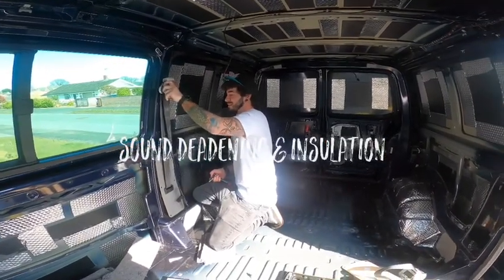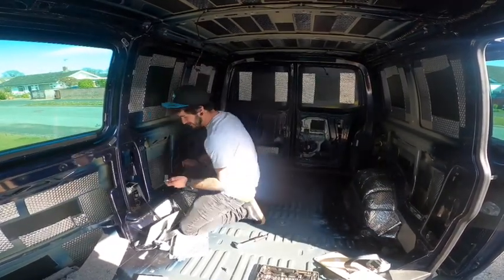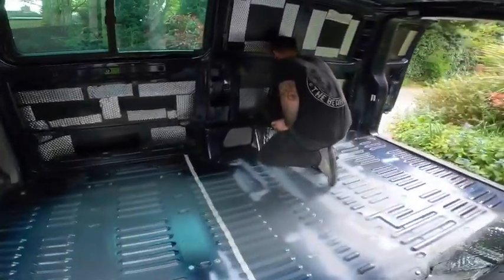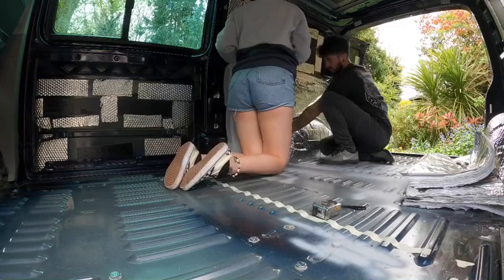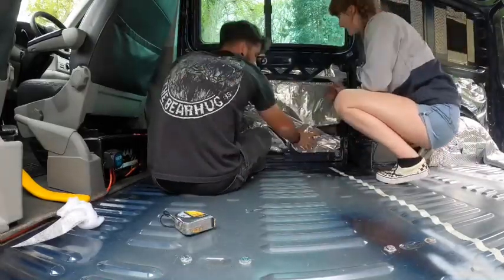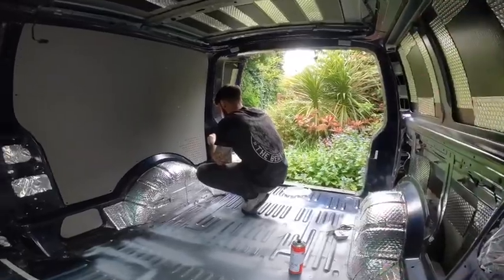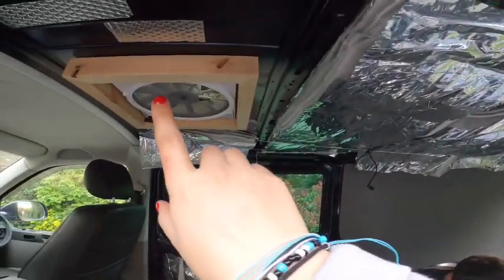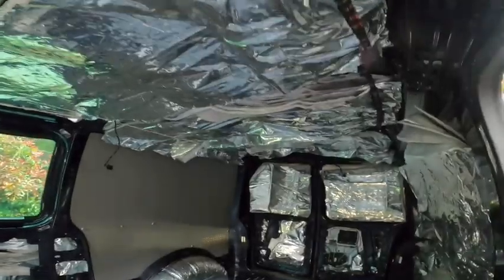Van build EP 3 | Sound deadening and Insulation | Van Conversion | VW Campervan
VAN BUILD SERIES EP 3 | DODO SOUND DEADENING AND INSULATION. VAN CONVERSION.

We are currently converting a VW T5 into a campervan. Once the van is fully converted we will travel around the UK & Europe.

WHAT WE USED:
- DODO SOUND DEADENING SHEETS
- INSULATION

What we used to film: Go pro’s

Inspiration:
- Nic Roams
- Combe Valley Campers
- Nate Murphy

Previous episode - VAN BUILD SERIES EP 2 | TREATING & REMOVING RUST | INSTALLING SPLIT CHARGER AND BATTERY

Coming soon: Installing MaxxAir Fan.

Love Bex & Harry 💙